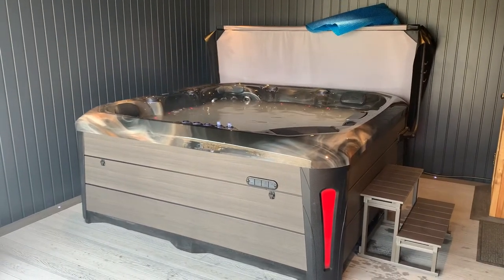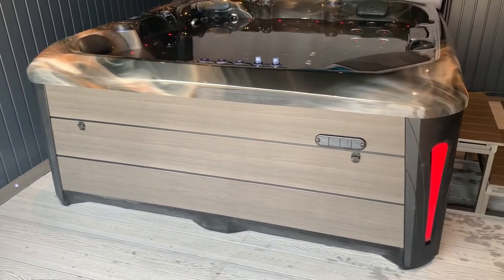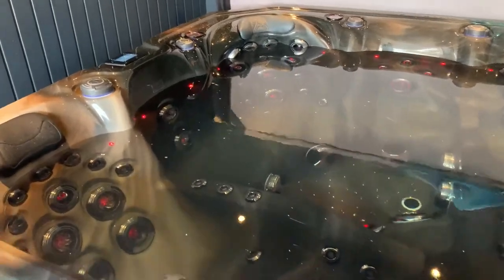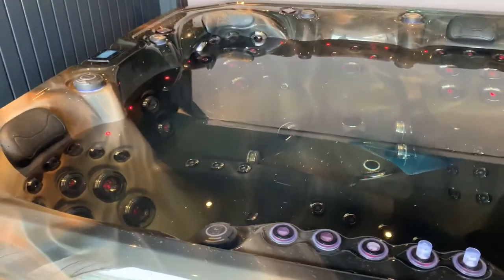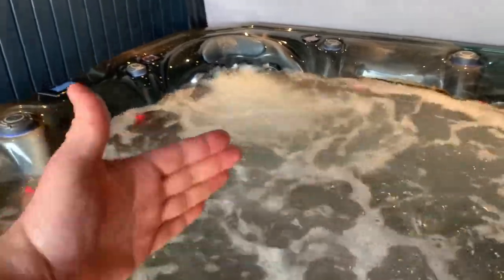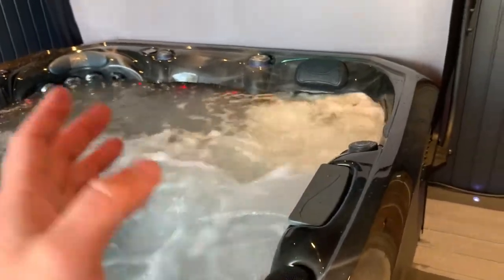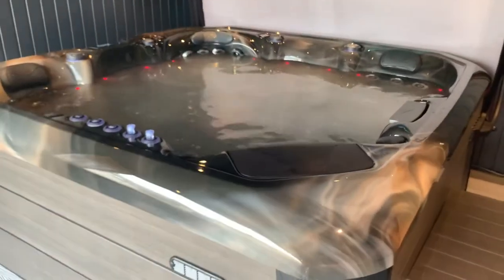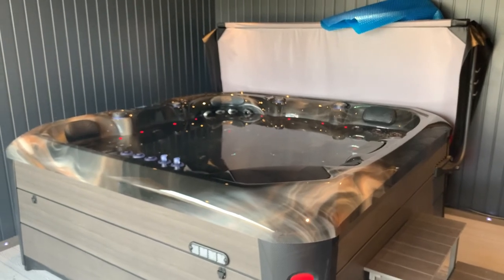Better living outdoors - Directors hot tub 2021 Melbourne 2 lounger 9 HP pumps!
Bill roberts our director gives you a look around his very own 2021 Melbourne hot tub